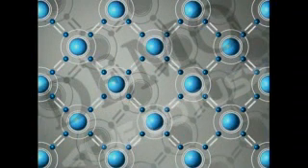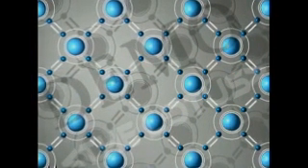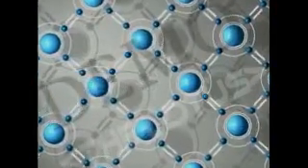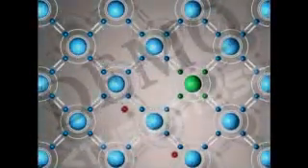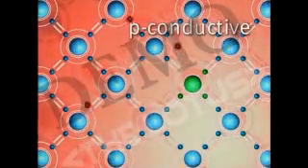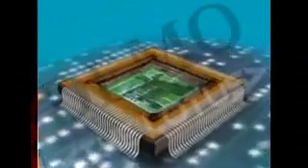CMS COLLEGE || DEPARTMENT OF ELECTRONICS || From Sand to Silicon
Courses offered : BSc Electronics & communication system
                                Join for 3 year course and pay for only 2 years.

                                MSc Applied Electronics
                                 Join for 2 year course and pay for only 1 year